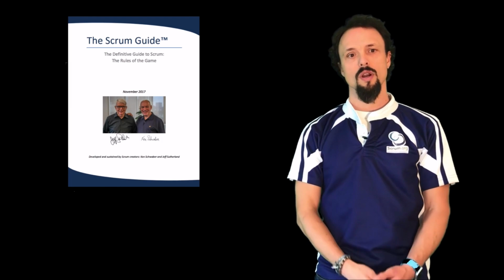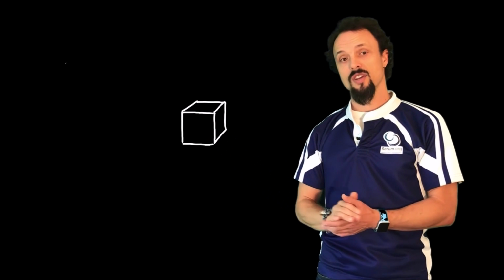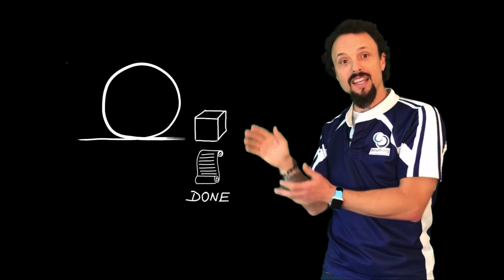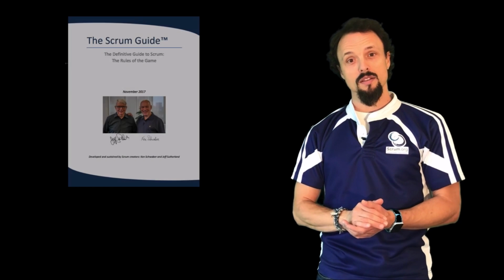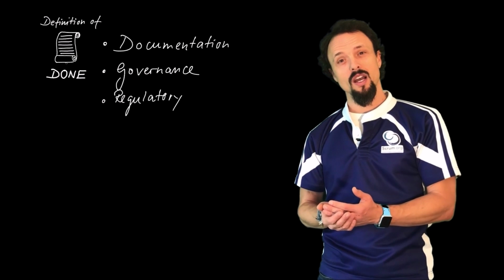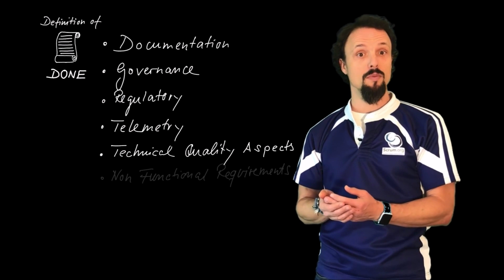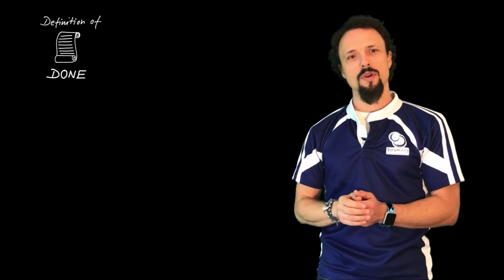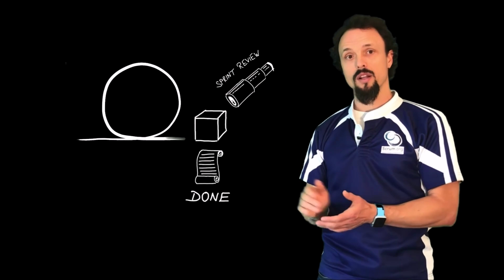The Definition of "Done" vs Acceptance Criteria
In this Scrum Tapas video, Professional Scrum Trainer Ralph Jocham explores the difference between the definition of "Done" and acceptance criteria.  Ralph compares and contrasts the two, discussing the importance "Done" and how to best leverage them.